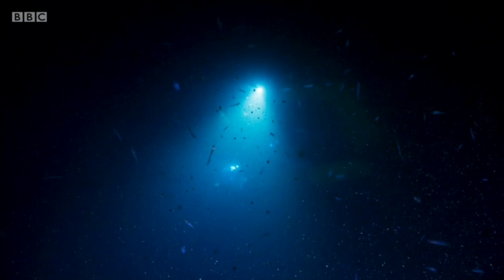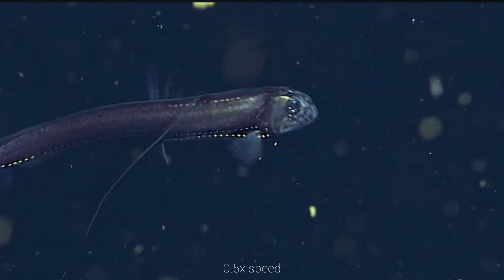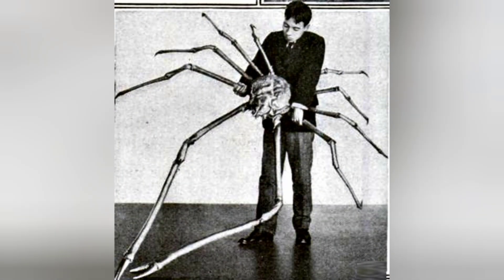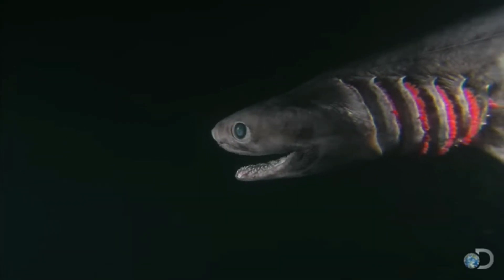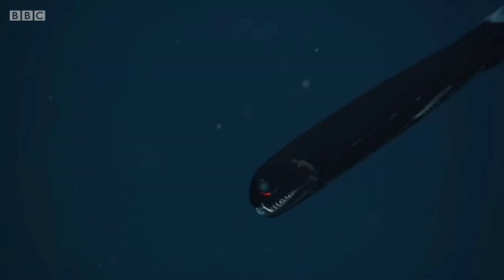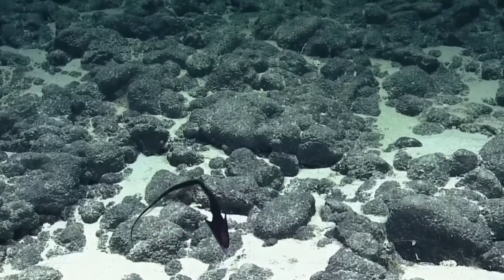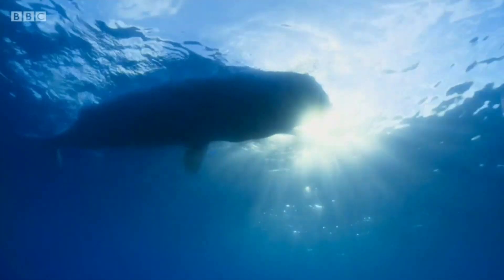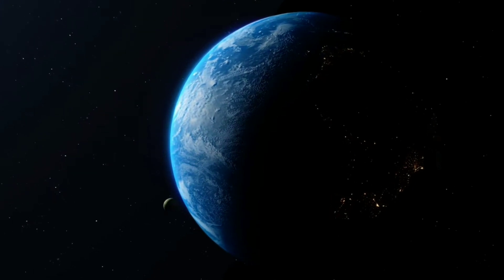The World of Water S1E3 - Down Into the Dark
The third episode of my documentary series on oceanic life. This one takes us into the darkest places on Earth, where life is very strange and very fascinating (at least to me). It's a new record for video length for me; hopefully the next one will be a bit quicker.

VIDEO CHAPTERS:

00:00 - Intro
00:35 - Lanternfish
01:49 - Counter Illumination
02:03 - Viperfish
03:29 - Transparent Organisms
04:06 - Vampire Squid
04:40 - The Continental Shelf
05:49 - Goblin Shark
06:30 - Frilled Shark
07:34 - The Midnight Zone
07:56 - Dragonfish
11:29 - Marine Snow
11:50 - Gulper Eel
12:45 - Fangtooth
13:16 - Humboldt Squid
13:41 - Giant Squid
14:12 - Deep-sea Scavengers
15:12 - Hydrothermal Vents
16:42 - Credits